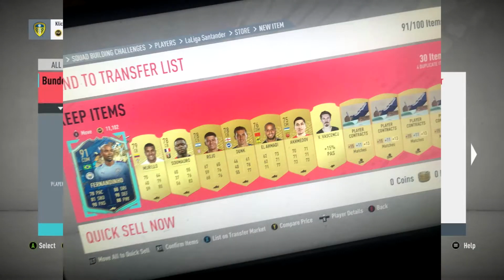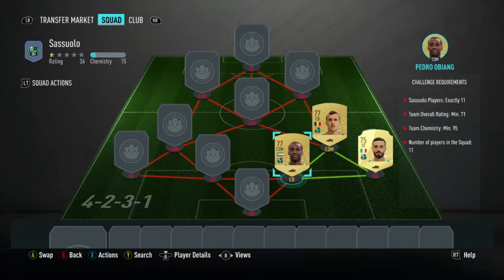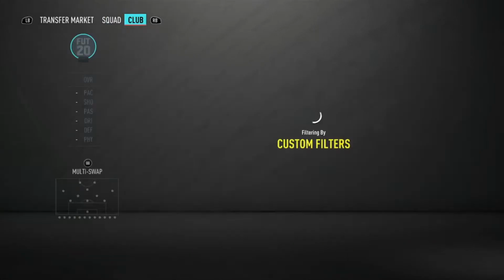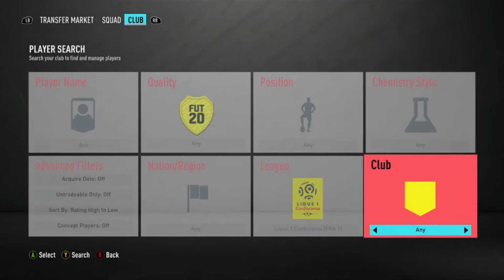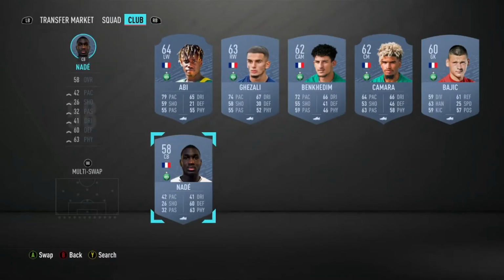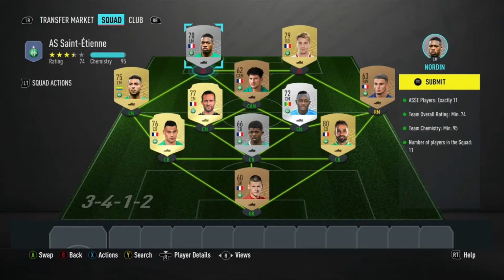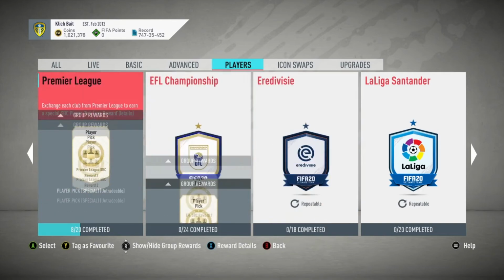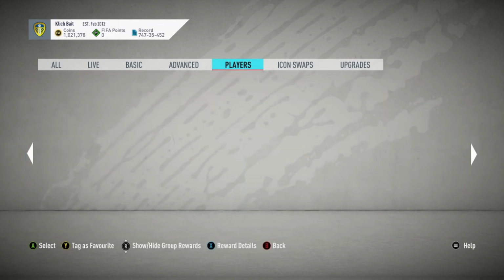HOW TO MAKE COINS WITH LEAGUE SBC'S!!!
Going through explaining my opinion on best way to make coins through the League SBC Method